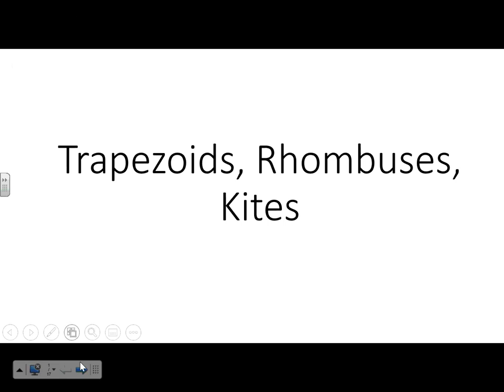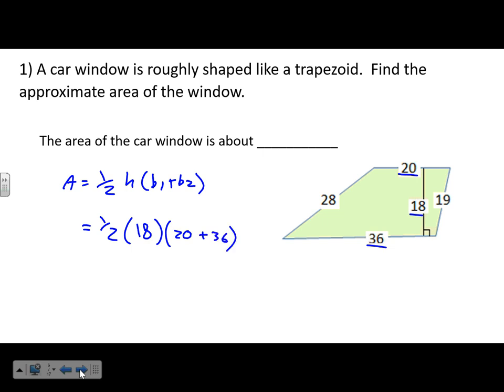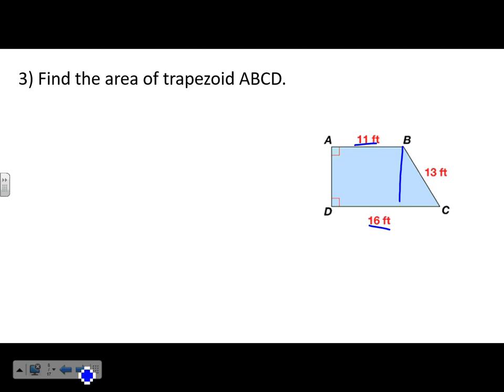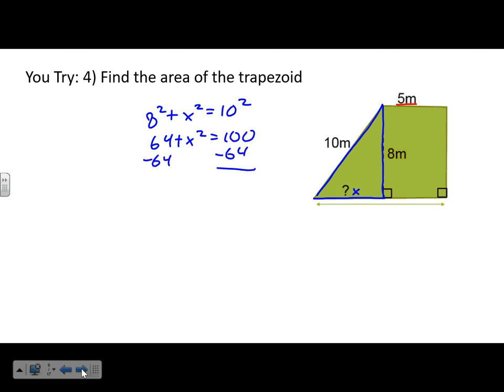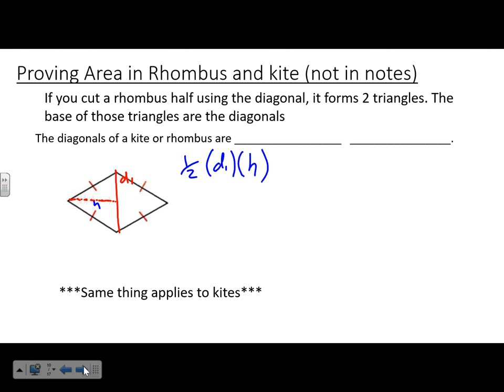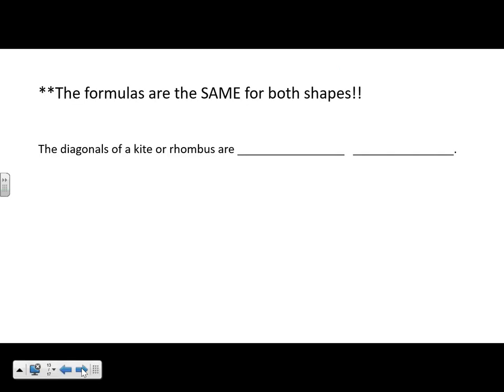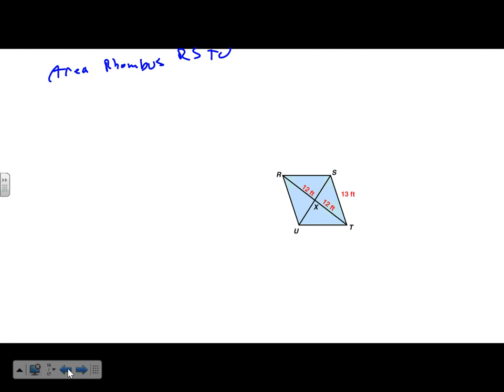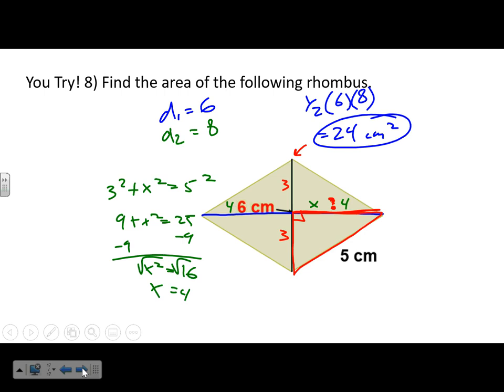6.3 (10.2): Area of Trapezoids, Rhombuses, and Kites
Finding area of Rhombuses, Kites, Trapezoids